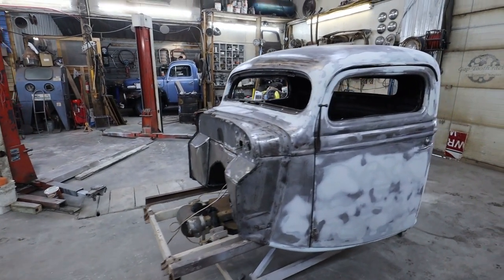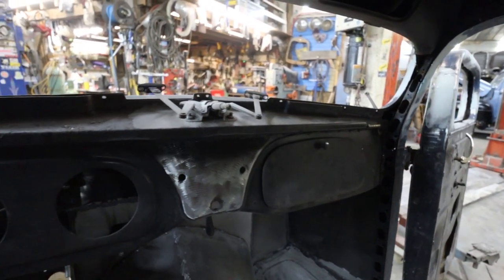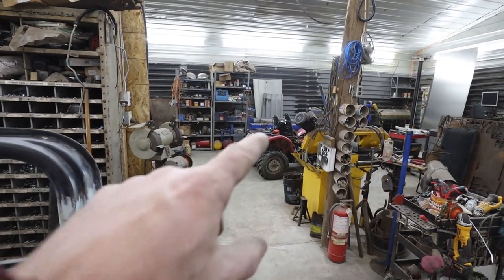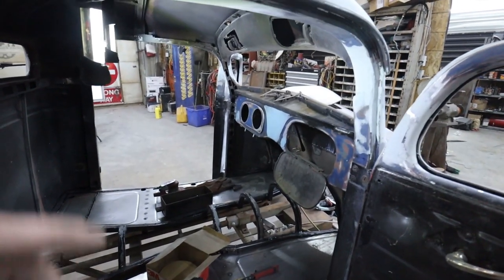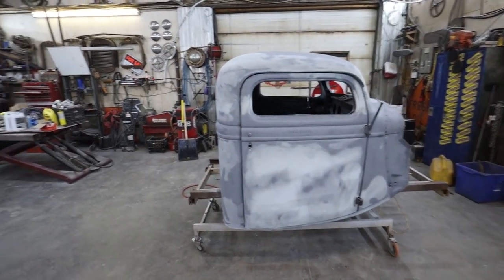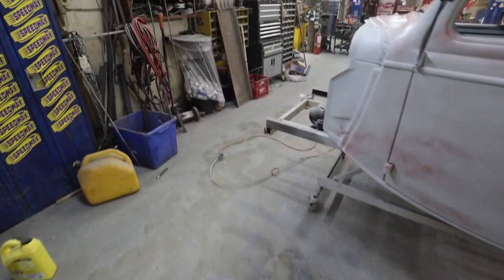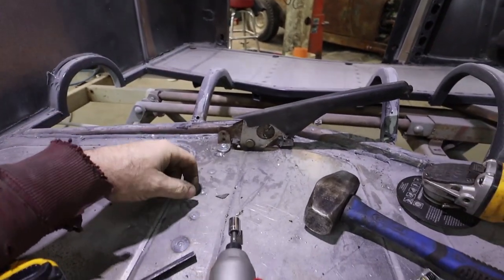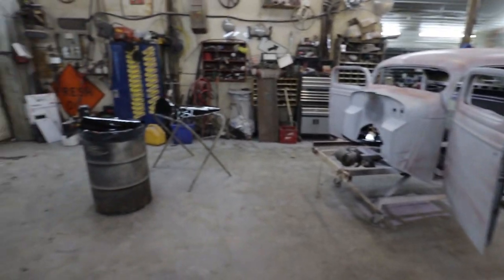Priming the 1937 Ford pickup cab and painting the floor Part 25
Get quite a bit done on the 37 this round and finish up the body work on the cab, get our ebrake handle installed, paint the floor and get primer on the dash and the rest of the cab.

00:00 Game plan
01:12 Finish last of the body work.
07:54 Pulling Model T out of the shed.
10:56 Pulling floor sections out to paint the floor
16:10 Seam sealing floor and prepping dash for primer
22:53 Priming the cab.
31:56 Installing ebrake handle.
37:20 Painting the floor in the 37 pickup.

Music
Hold on a Second - John Deley and the 41 Players
I Have a Reservation - TrackTribe
Love or Lust - Quincas Moreira
Lukewarm Hazy - Asher Fulero
My Dog Is Happy - Reed Mathis